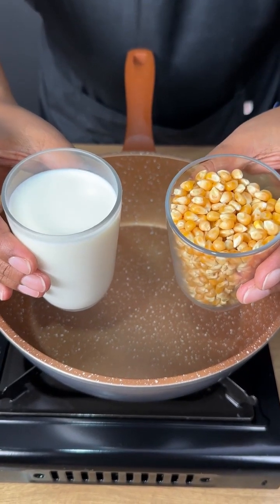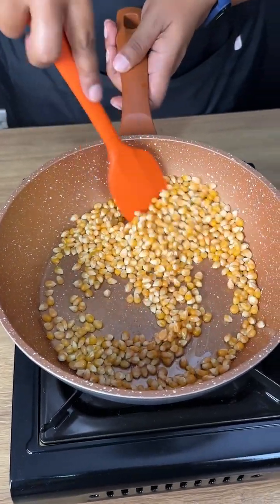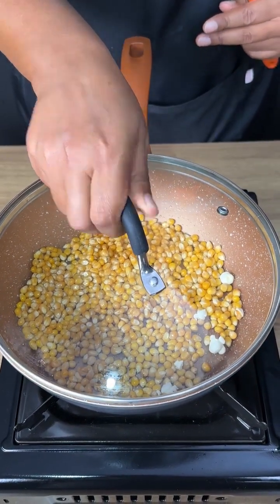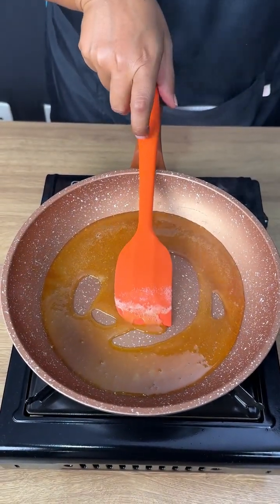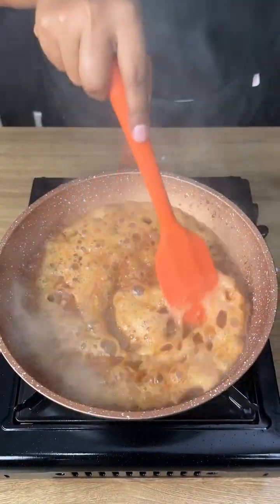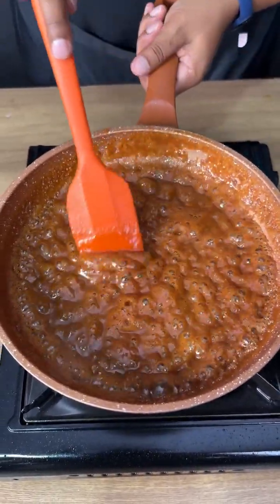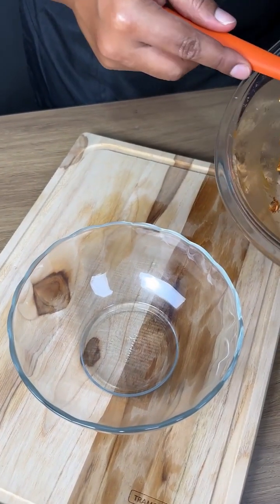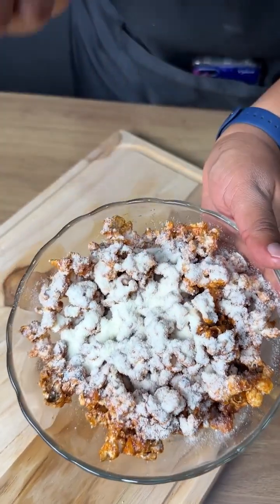If you have a cup of popcorn and a cup of milk, try this recipe and you'll love it! .More Recipe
More Recipe official is all about redefining ‘Cooking’ for you
 It’s the solution to that never ending problem of preparing high quality delicious food and curtailing the eating out habits of your loved ones! With modernized and yet simple cooking methods, you are surely in for a flavorsome treat with our recipes that will surely make you the next talk of the town!